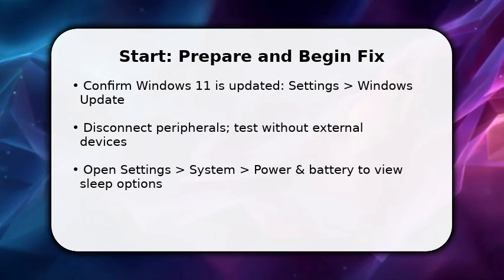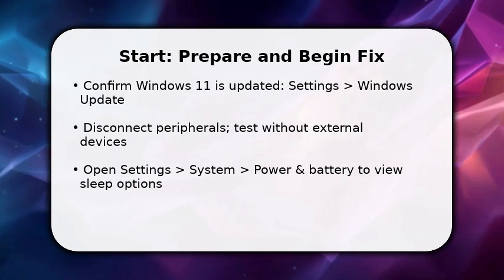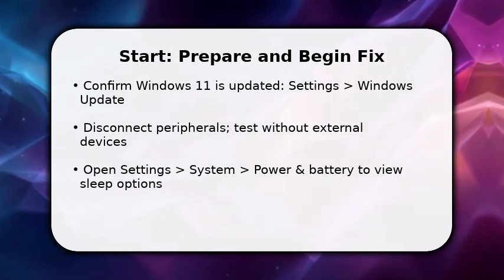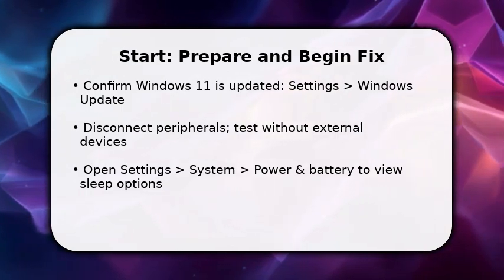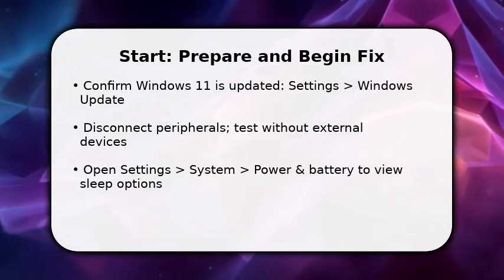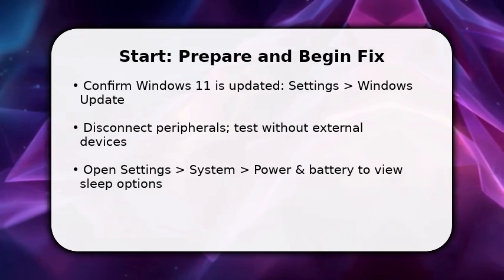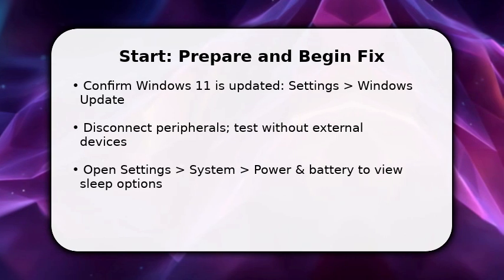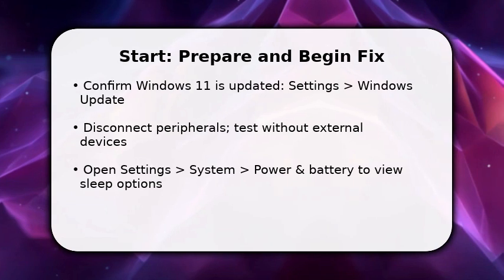How to Fix Sleep Mode in Windows 11 (full Guide)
How to Fix Sleep Mode in Windows 11 (full Guide) | 🔒 Surfshark VPN Deal — Stay private and secure. $1.99/mo + 3 Months Free ▸

Discover the essential steps to troubleshoot and fix sleep mode issues on Windows 11 with our comprehensive guide. Learn how to restore your computer' extraneous state quickly, ensuring a seamless transition between active use and energy-saving modes.

Windows 11, sleep mode problems, fixing sleep mode in Windows 11, restore system from hibernation on Windows 11, troubleshooting Sleep Mode for Windows 11

.NETFramework,Version=v4.7 .NETCoreAppCompatibility